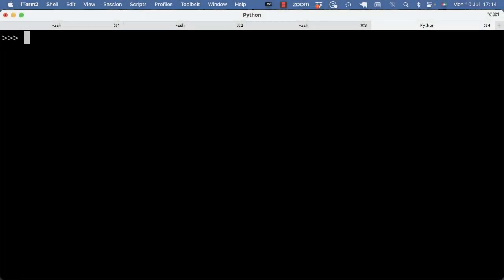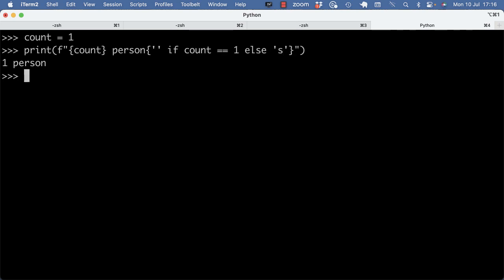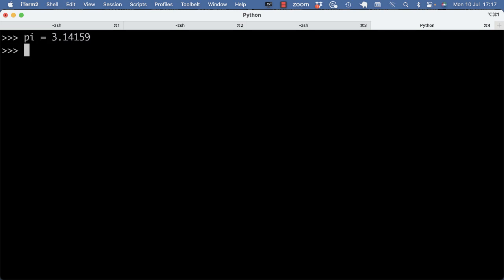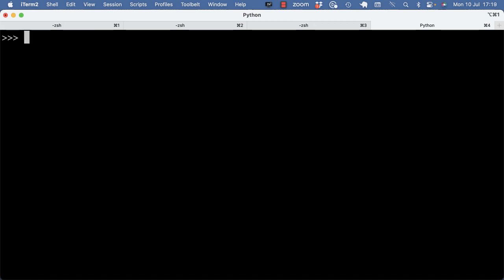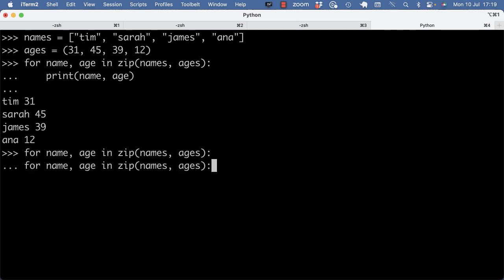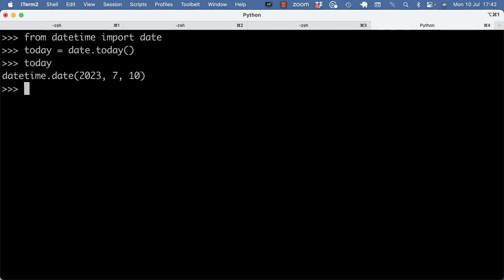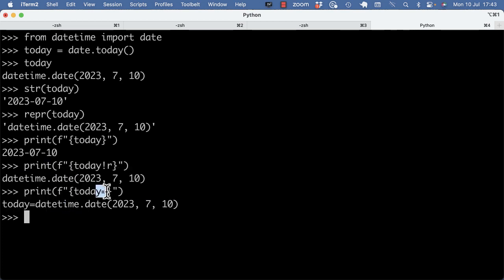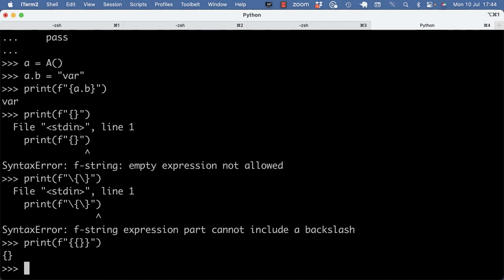5 things you can do with Python f-strings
Today we look at some of the things f-strings can do (introduced in Python 3.6).

Chapters:
0:00 Inline expressions
1:12 Debugging
1:48 Formatting
2:52 Aligning strings
4:35 Get object representation
5:55 f-strings work with objects as well
6:27 Bonus: curly braces